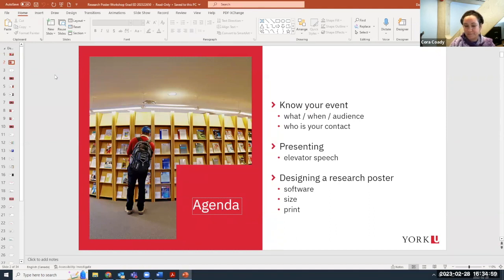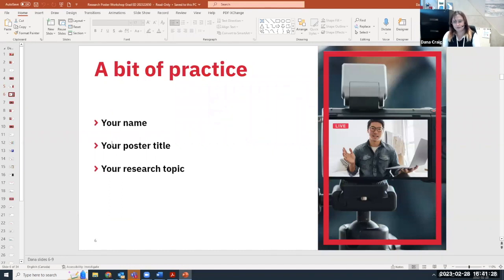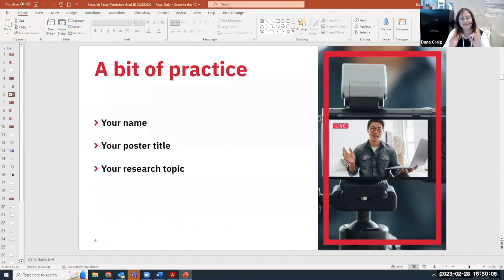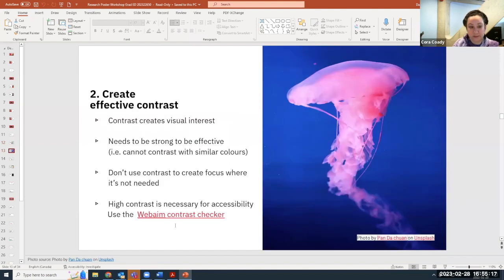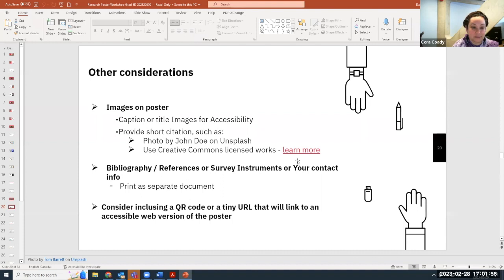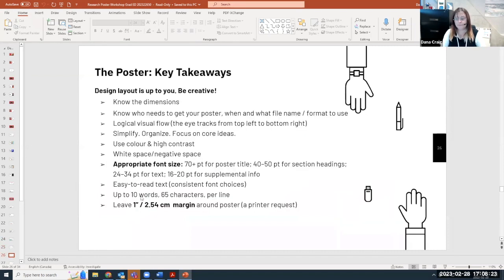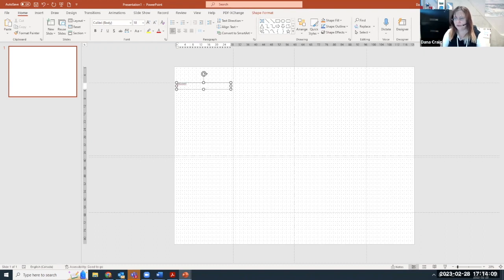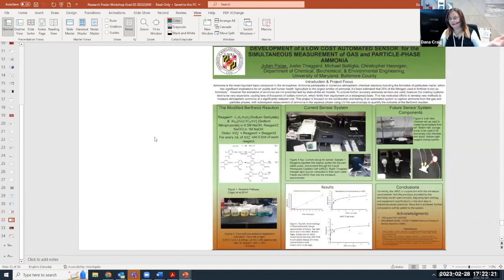Faculty of Education Congress 2023 Poster Workshop